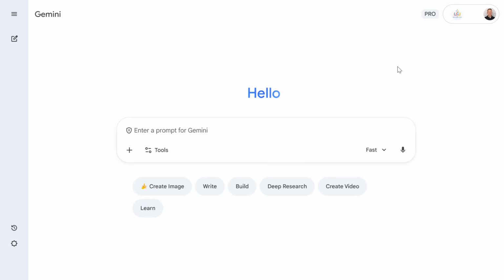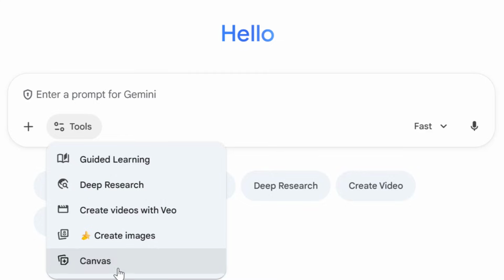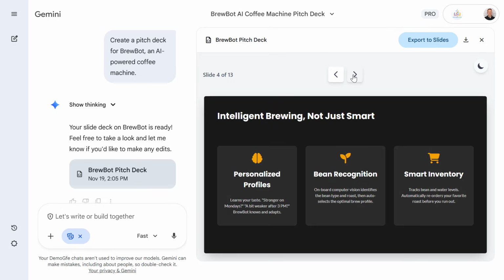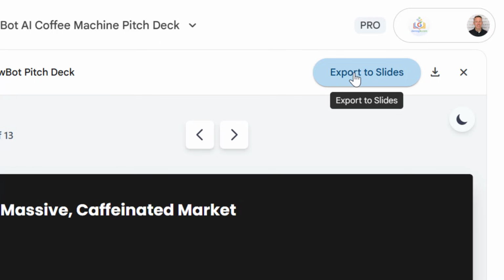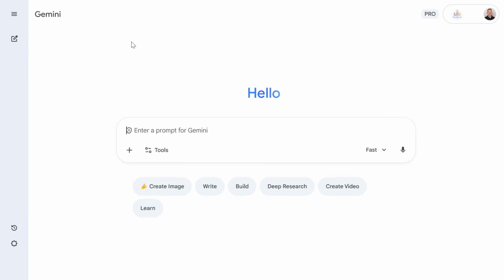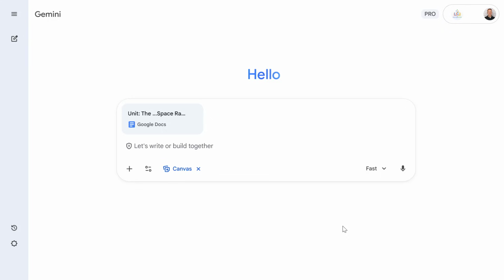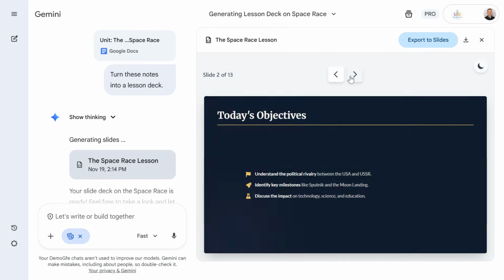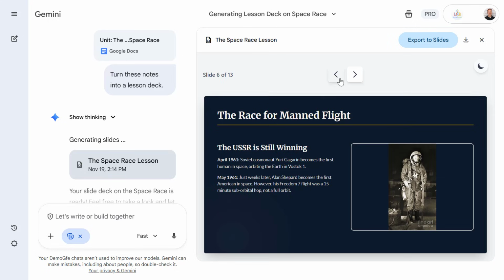How to Create Google Slides in Seconds with Gemini Canvas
Stop staring at blank slides! 🛑 In this video, I show you how to create Google Slides presentations in seconds using the new Gemini Canvas mode. Whether you are brainstorming a business pitch or lesson planning for class, this new AI feature changes the game.

I test two specific workflows to show you exactly how it works:

Text-to-Slides: Creating a startup pitch deck for an AI coffee company ("BrewBot") from scratch. ☕️

Document-to-Slides: Converting raw history lecture notes into a structured classroom presentation. 📚

In this tutorial, you will learn:
How to access Gemini Canvas mode.
How to write prompts that generate full slide decks.
How to upload documents (PDF/Docs) to convert them into slides.
How to edit and refine visuals directly in Gemini.
How to export your final deck to Google Slides.

⏱️ Timestamps:
0:00 - Intro: The New Way to Create Slides
0:10 - Example 1: Generating a Pitch Deck from Scratch (BrewBot)
0:36 - Example 2: Converting Notes into a Lesson Plan
0:56 - How to Edit & Refine Slides in Canvas
1:13 - Final Verdict

About this feature: Gemini Canvas is a new interface within Google Gemini that allows for side-by-side collaboration. The new presentation capabilities allow users to generate outlines, content, and slide structures that export natively to Google Slides, saving hours of formatting time.